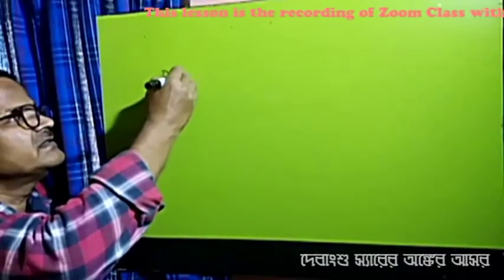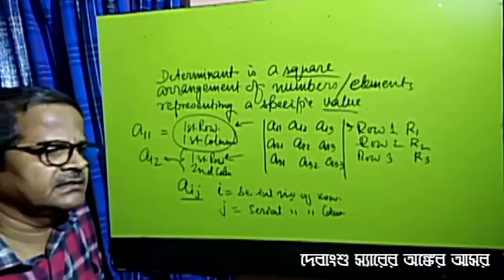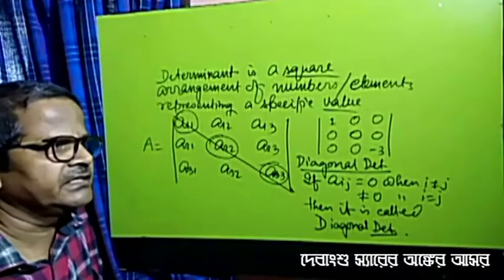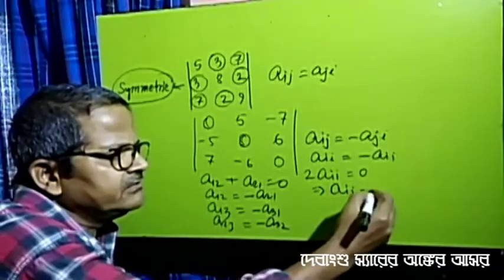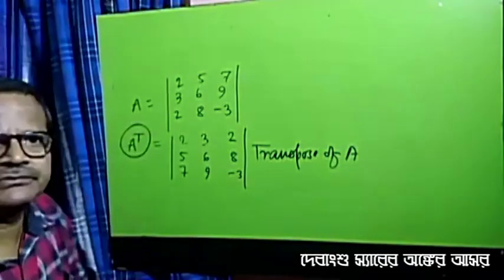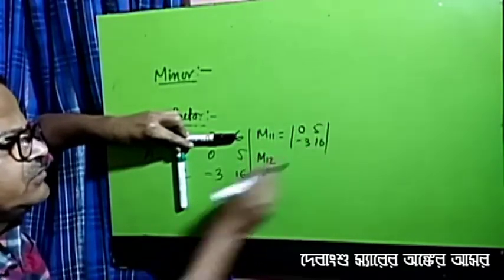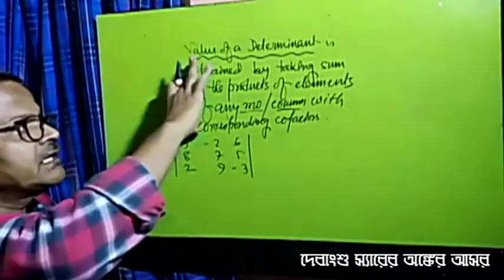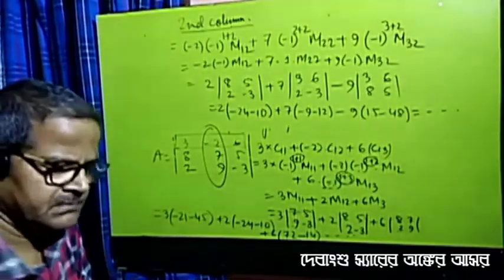Determinant Part 1 for Class XII students of WBCHSE